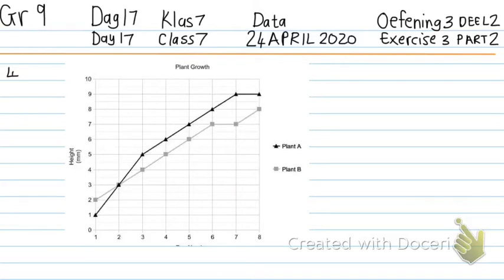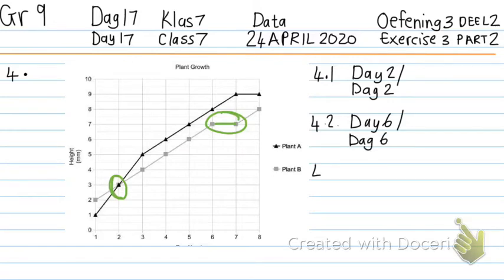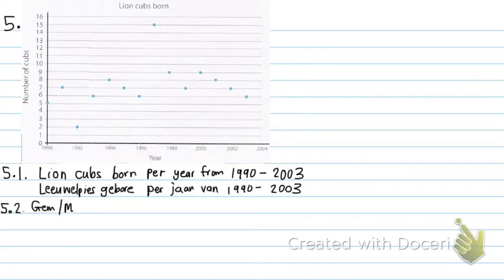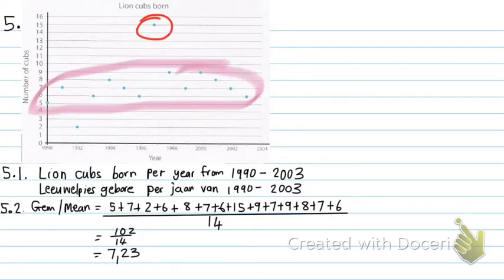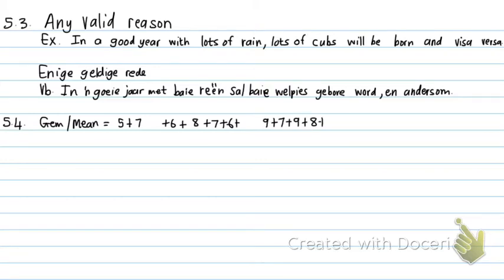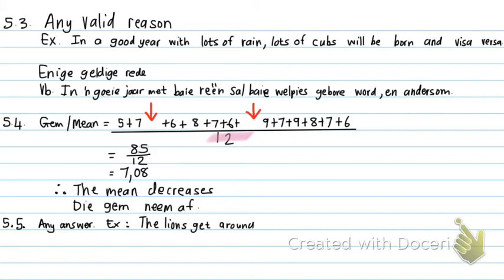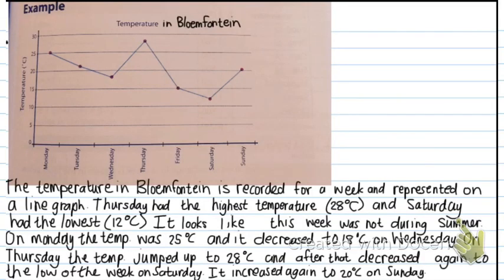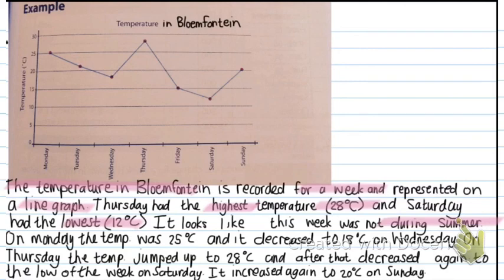Gr9 Mathematics Day 17 Grey College Data